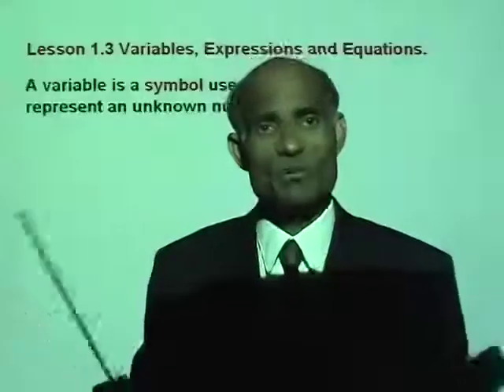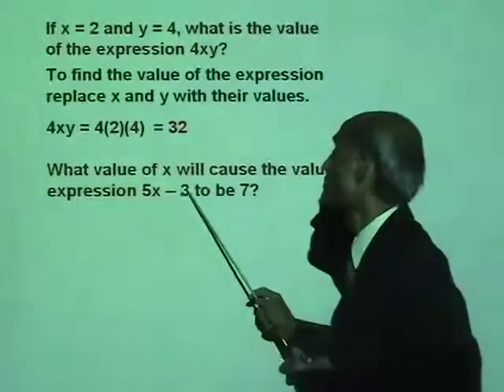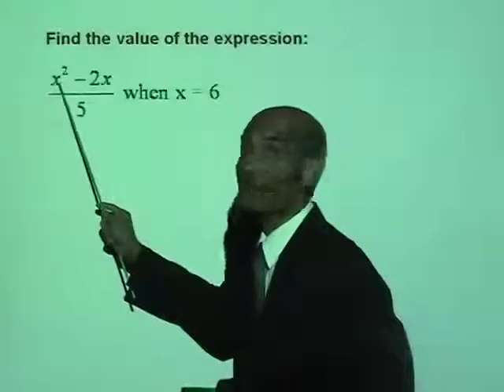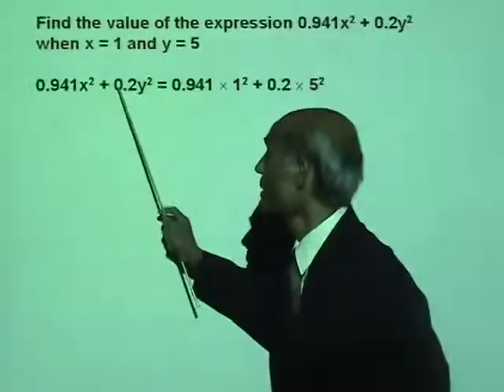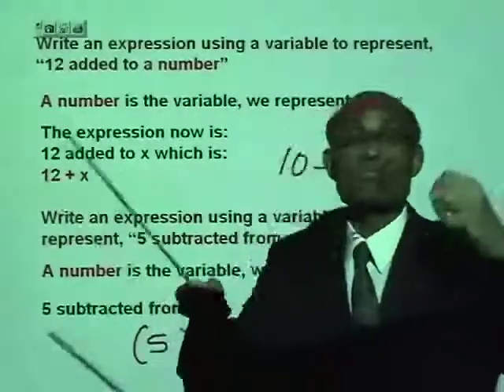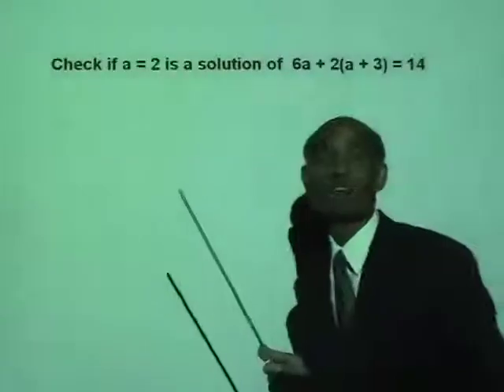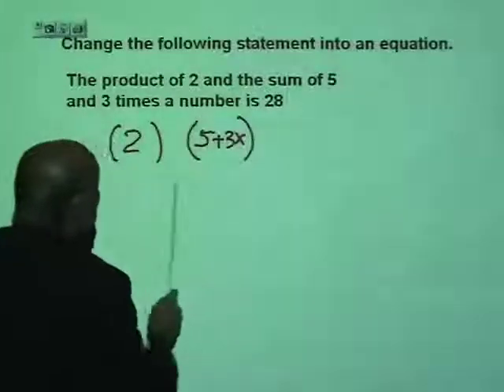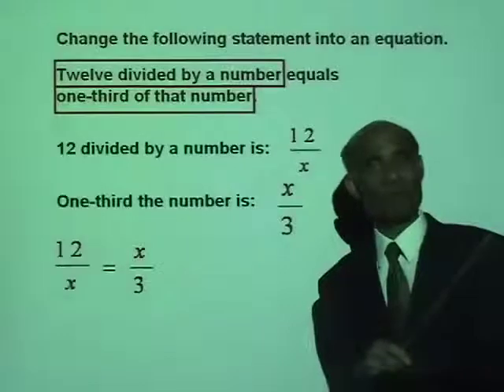1 3 Variables, Expressions and Equations